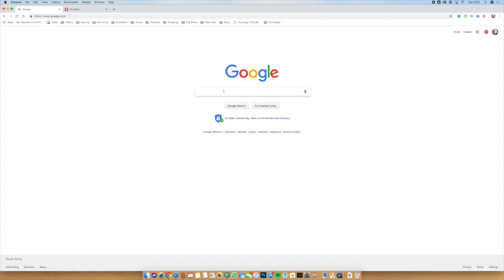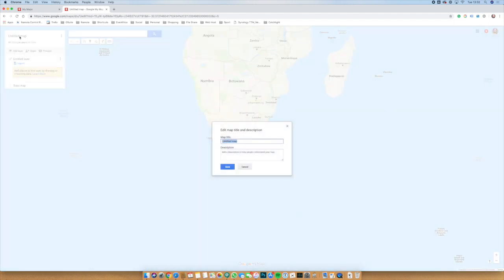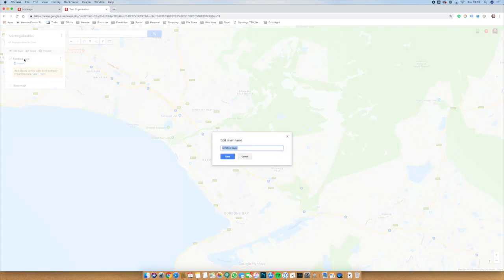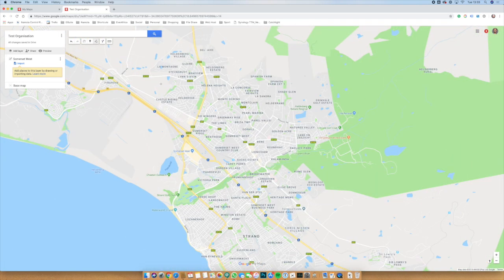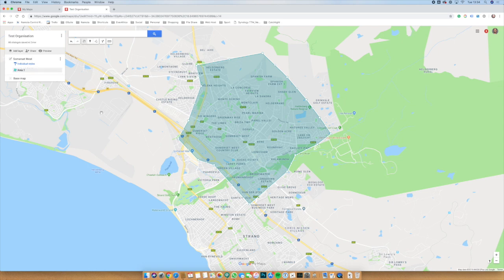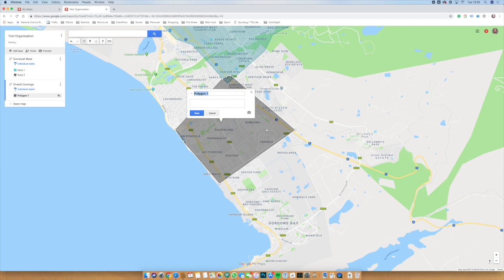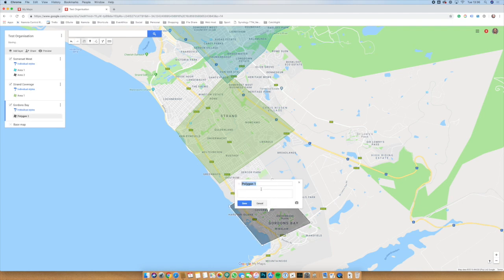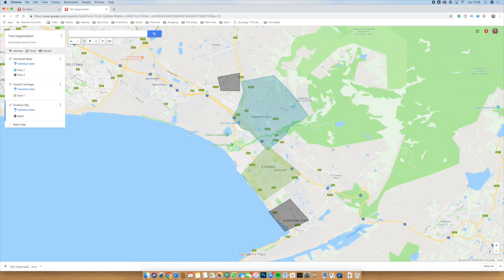How to create KML files with MyMaps from Google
This is a tutorial for Namola Watch responder organisations on how to create coverage area maps using "MyMaps" from Google.  It's a way for us to create the specific coverage area maps for your
organisation that we put into our system so that you get alerts from those
specific areas